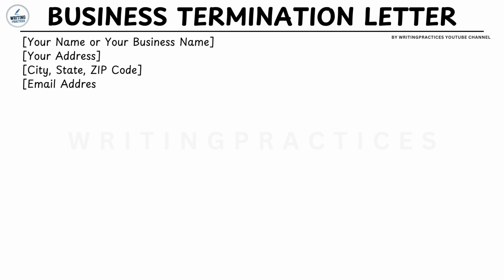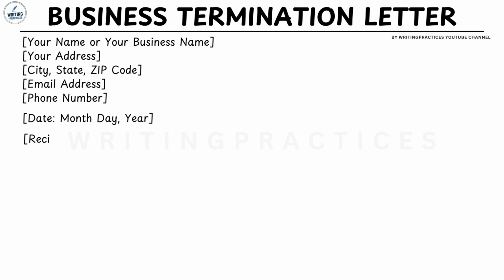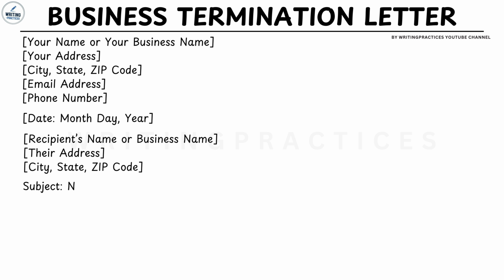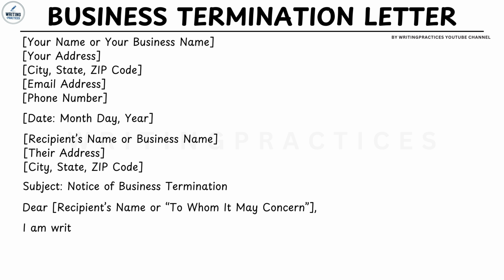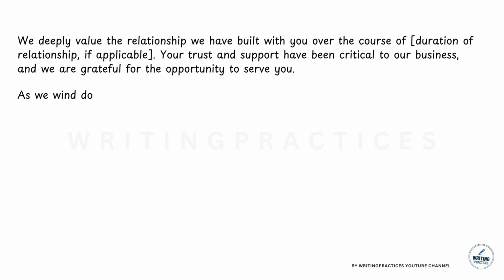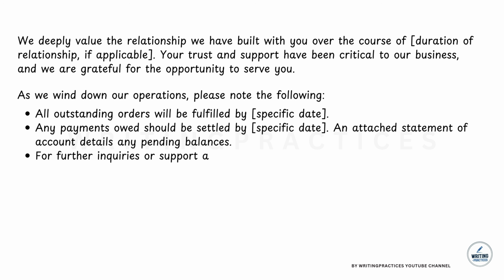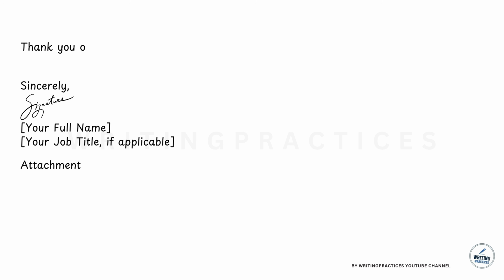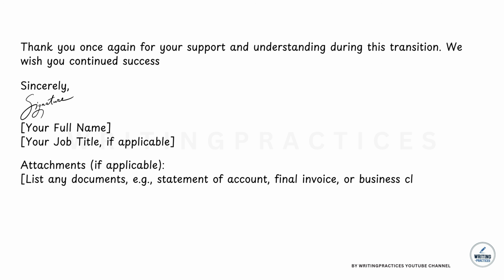[LETTER TEMPLATE] How To Write A Business Termination Letter Step by Step Guide | Writing Practices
How to Write a Business Termination Letter?

Welcome to Writing Practices! In this video, we’ll guide you through business termination letters—what they are, why they’re important, and how to craft one professionally. A business termination letter is a formal document used to notify another party about ending a business agreement or relationship. Whether it’s due to contract expiration, performance issues, or a change in strategy, this letter ensures clarity and professionalism during transitions.

What is a business termination letter?
It’s a formal notice informing a business partner or service provider of the termination of an agreement.

Why are termination letters important?
They provide a clear record of the termination, protect legal rights, and maintain professionalism.

When should I send a termination letter?
Send it when you want to officially end a business contract or partnership.

What should a termination letter include?
Include the recipient’s information, the reason for termination, key contract details, and the effective date.

Do I need legal advice to write one?
It’s recommended, especially for complex contracts, to avoid legal disputes.

How should I send a termination letter?
Use certified mail or another method that provides proof of delivery.

What tone should I use in a termination letter?
Maintain a professional, respectful tone, even if the termination is due to disputes.

Is a termination letter legally required?
It depends on the contract terms and local laws. Review your agreement for specifics.

Can I terminate a contract immediately?
Immediate termination is possible in cases like breach of contract, but it must align with the contract terms.

What should I do if the other party disputes the termination?
Seek legal advice to resolve the issue and ensure compliance with your agreement.